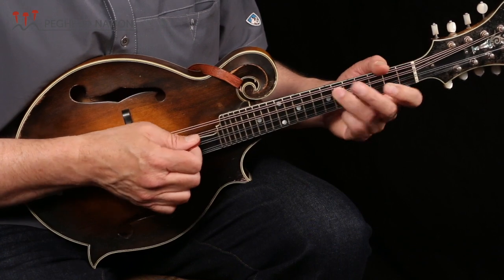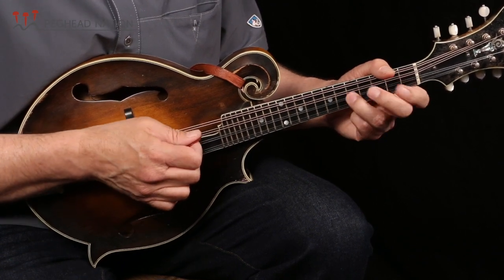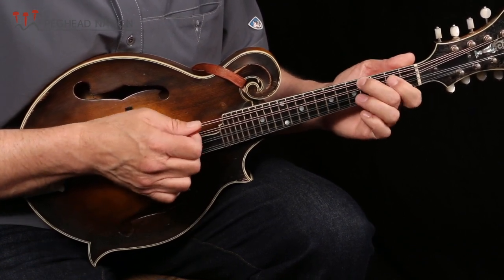Melodic Mando Mandolin Tunes with John Reischman, "Big Bug"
Learn great traditional and original tunes in a variety of styles—old-time, bluegrass, Latin, jazz, and more—from a modern mandolin master. In this video, Peghead Nation instructor John Reischman gives a preview of his lesson on playing his original tune, "Big Bug."

For more information on Peghead Nation's Melodic Mandolin Tunes course, please

For the best online roots music instruction, instrument demos, performance videos and more, visit us